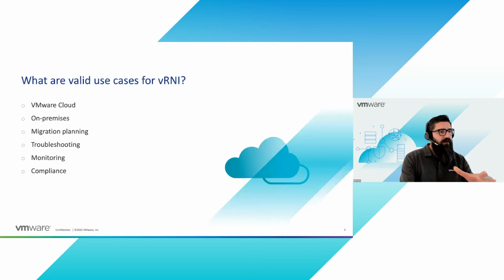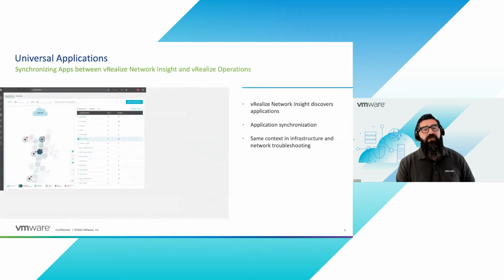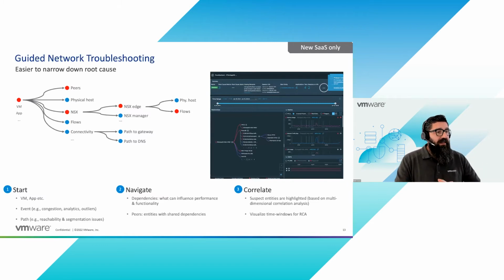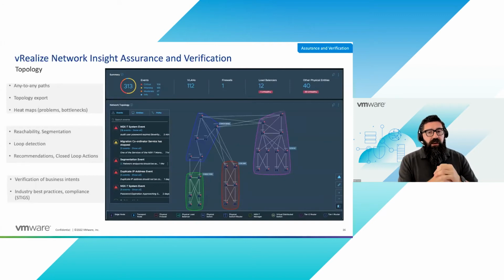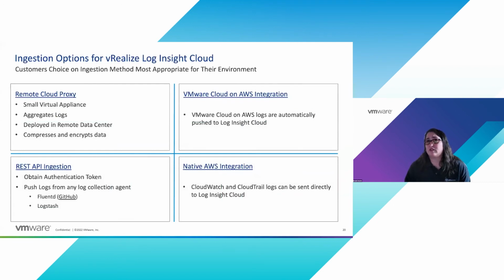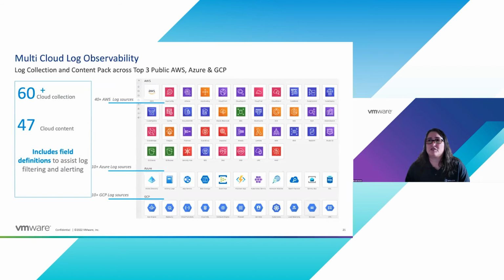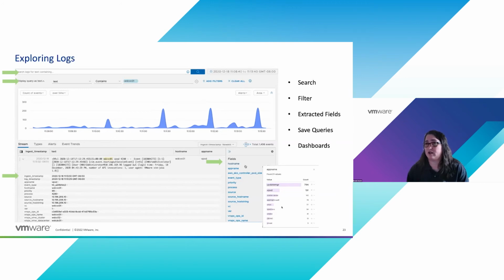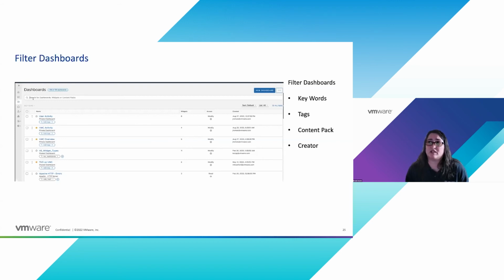Tips and Tricks: Logging and Monitoring on VMware Cloud on AWS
Tips and Tricks for VMware Cloud on AWS are 30-minute, interactive sessions that give you the best tips & tricks to help you be the most efficient. Get the latest knowledge nuggets, engage with VMware Customer Success Architects, and learn about a variety of topics related to VMware Cloud on AWS.

In this webinar, VMware Cloud Customer Success Architects walk you through the tips and tricks for managing and optimizing networks across VMware Cloud on AWS using VMware vRealize Network Insight Cloud for enhanced optimization, analytics, and troubleshooting. Dive into how to gain operational visibility and enhance troubleshooting capabilities using centralized log management capabilities of VMware vRealize Log Insight Cloud across multi-cloud environments.